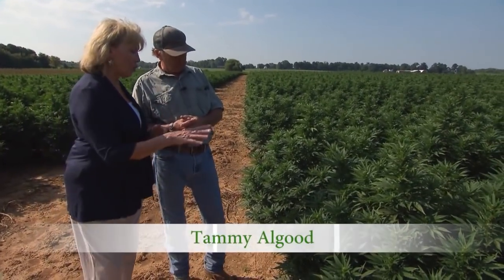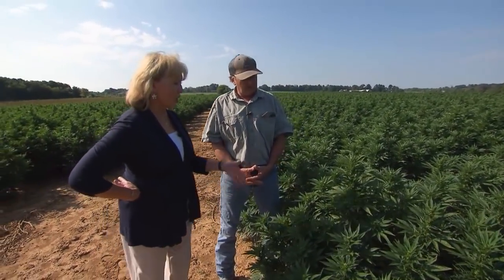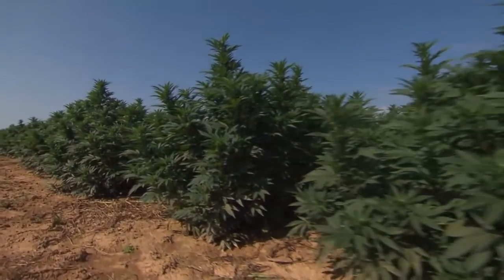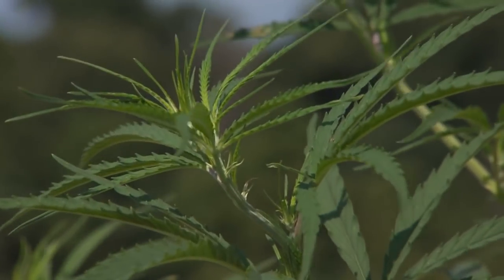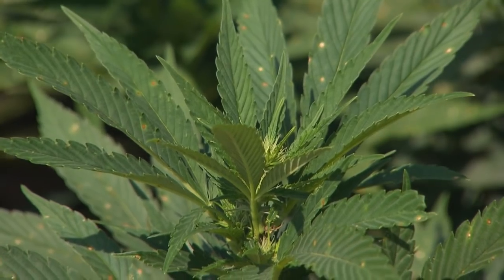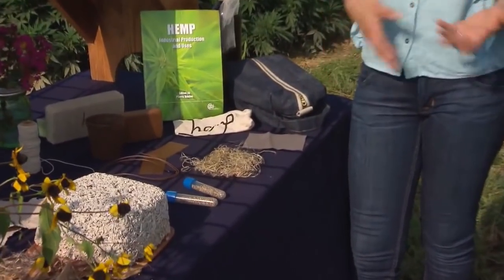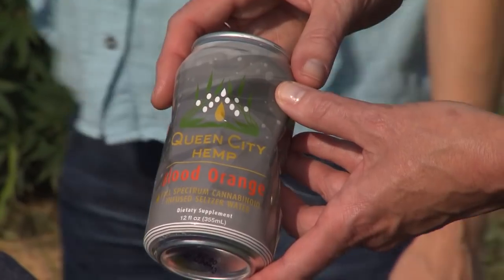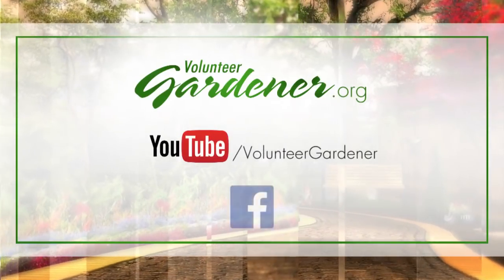Growing Hemp | Volunteer Gardener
Bill Corbin is a registered grower in the TN Dept of Agriculture hemp production pilot program. 'Late Sue', 'Randi' and 'Cherry Tang' are the varieties in the 11 acres at this farm, all grown for the flowers and eventual CBD oil extraction. We learn how Tennessee is well-suited with the infrastructure and climate to grow hemp. Plus, we examine the variety of items produced from hemp.